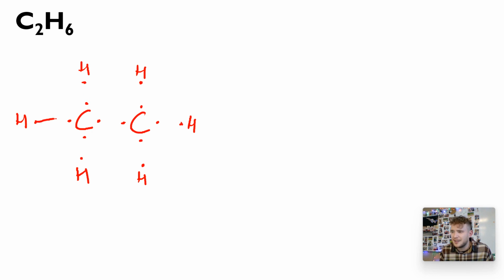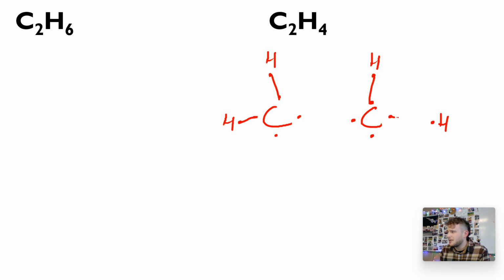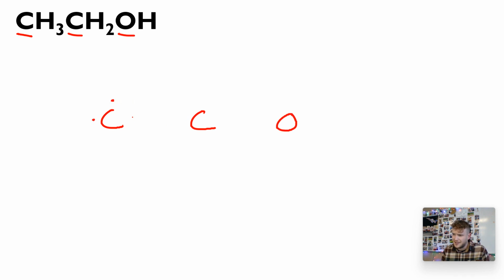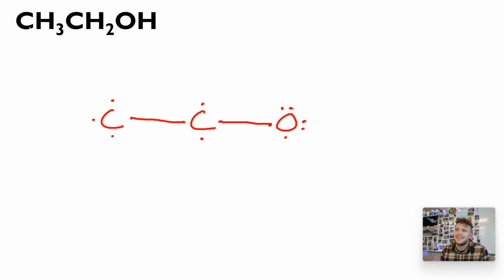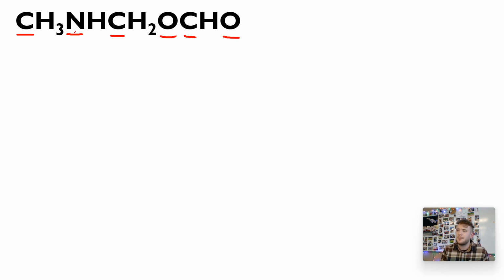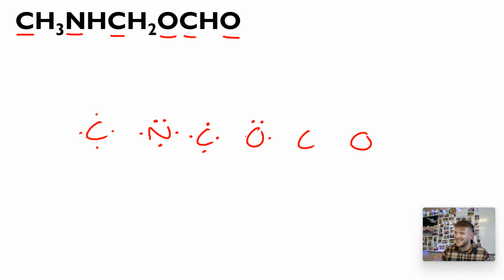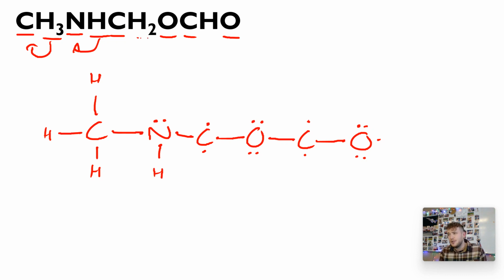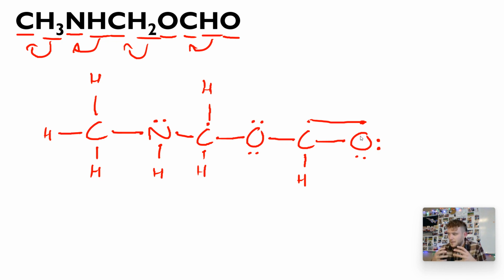Drawing Simple Organic Lewis Structures